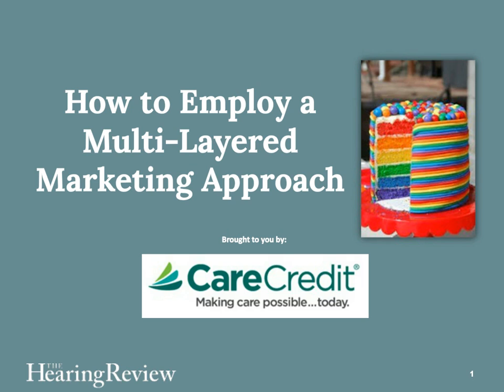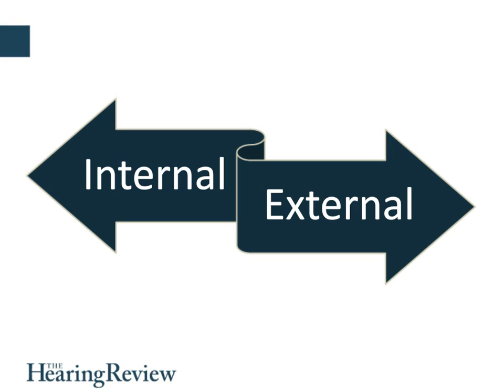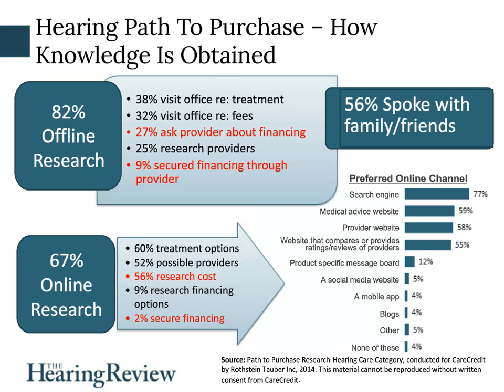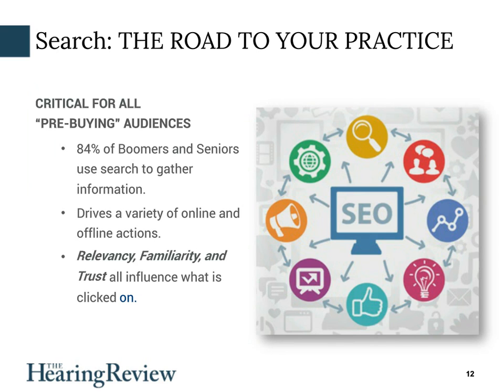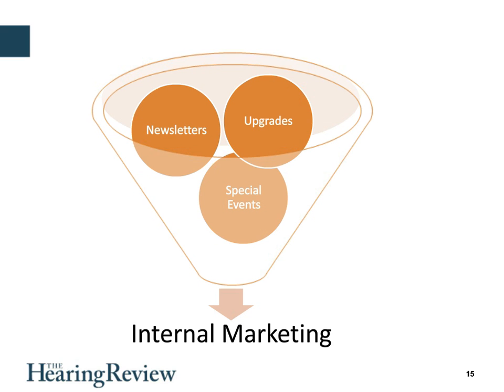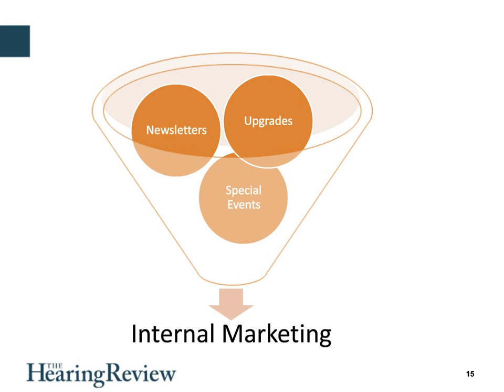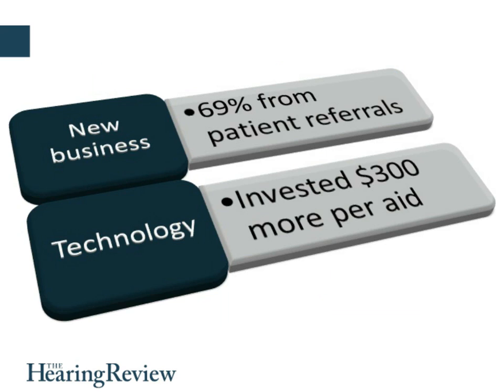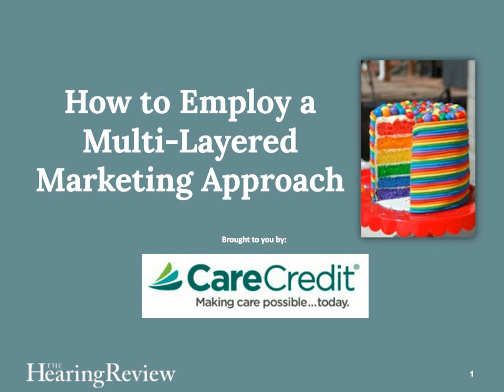How to Employ a Multi-layered Marketing Approach, by Gyl Kasewurm, AuD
Dr Gyl Kasewurm shows how she uses many different marketing methods—ranging from conventional external and internal marketing to an “intentional patient referral program”—in order to raise the profile of her business, gain new clients, and increase patient satisfaction. In today’s increasingly competitive hearing care market, finding new and effective ways to attract patients to a practice can be overwhelming and cost prohibitive. In this 20-minute webinar, courtesy of CareCredit, Dr Kasewurm outlines an approach to marketing that has worked successfully in her practice, resulting in increased sales and profitability. Originally broadcast on August 21, 2015.